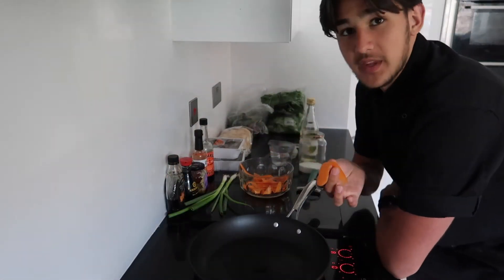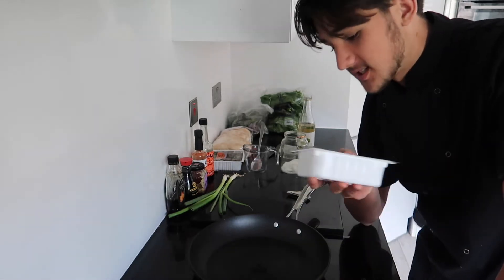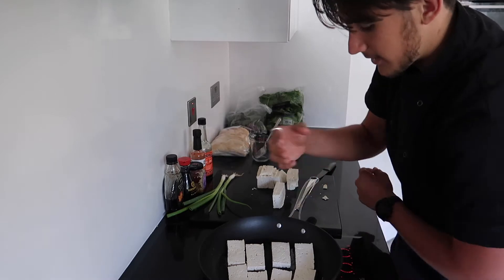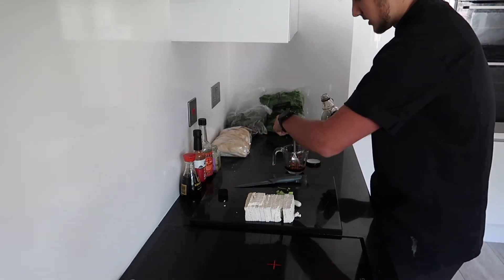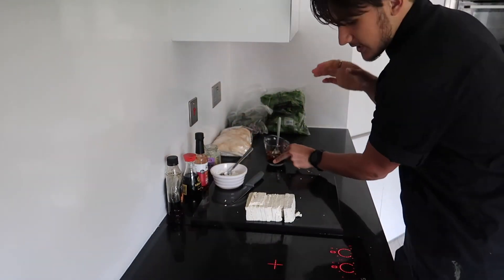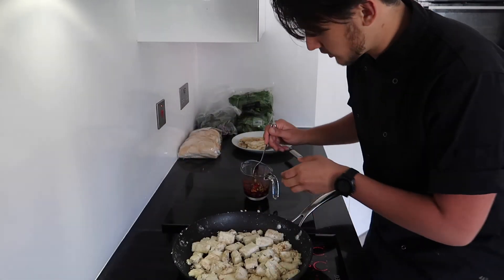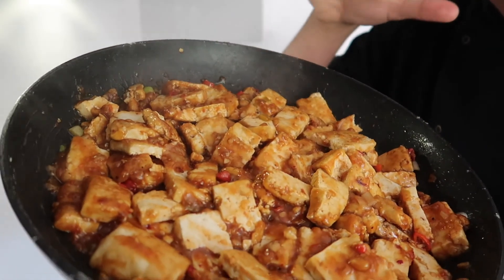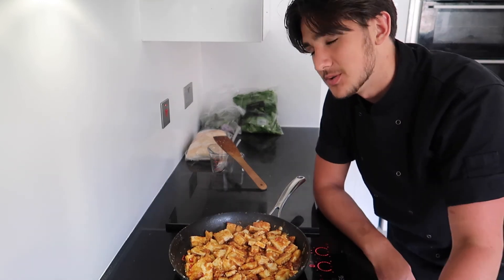How to make a Sweet & Spicy Tofu Banh Mi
A beautiful recipe for sweet & spicy tofu to use in many dishes. Today I used it in a beautiful Vietnamese dish, the Banh Mi. An amazing sub or baguette with pickled veggies and protein.